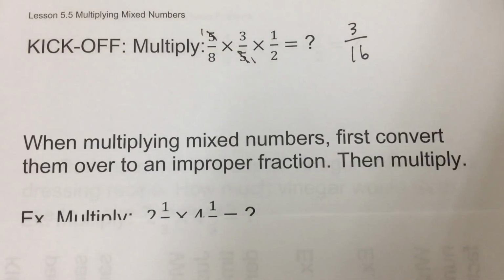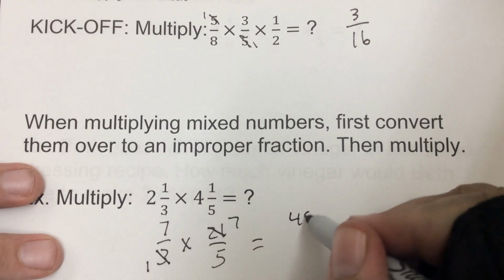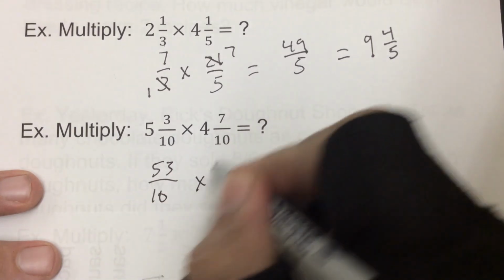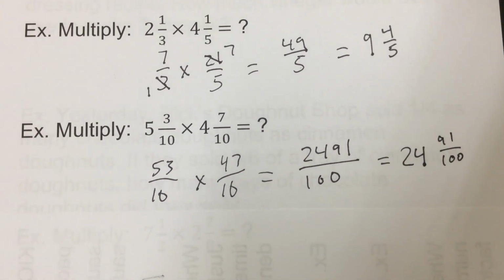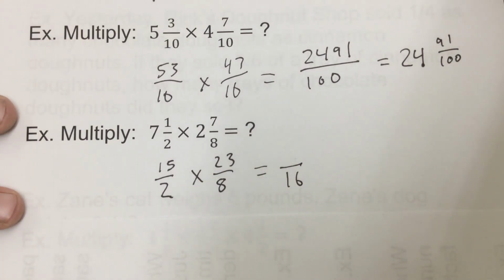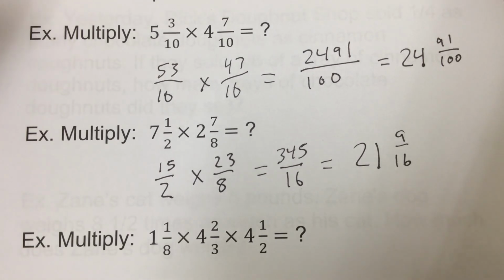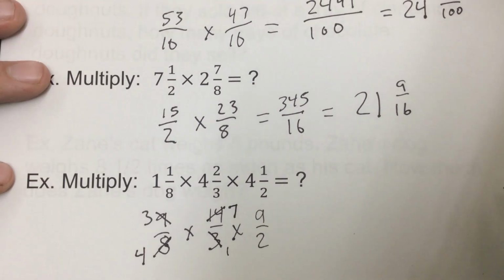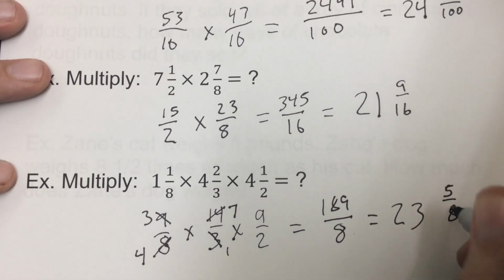7th Grade Math Lesson 5.5 Multiplying Mixed Numbers